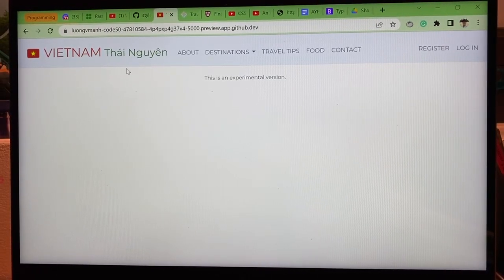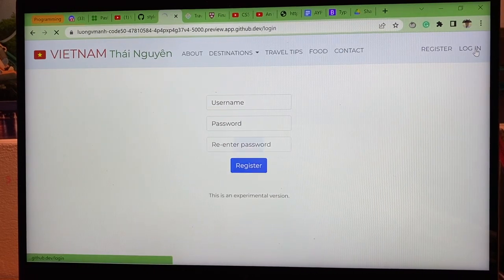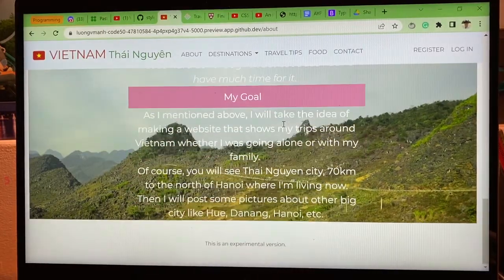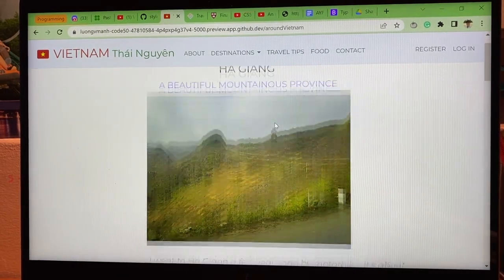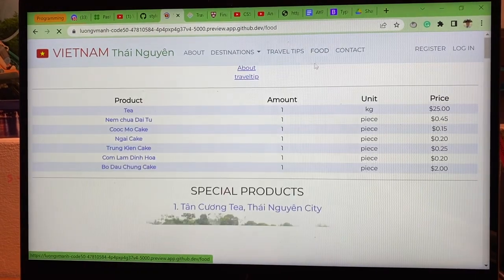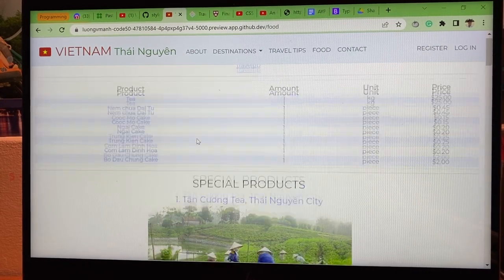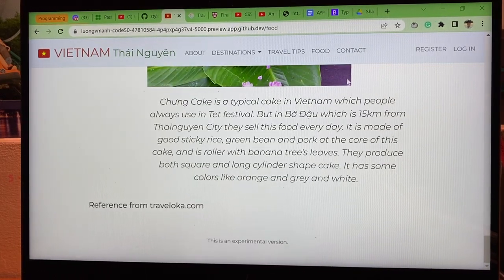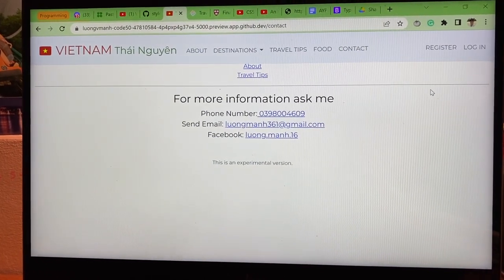My Traveling Website